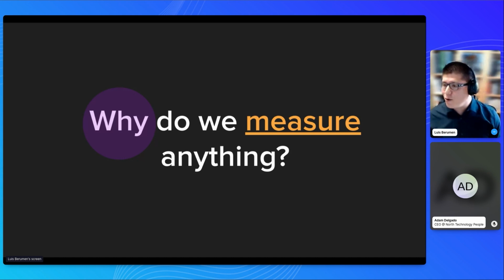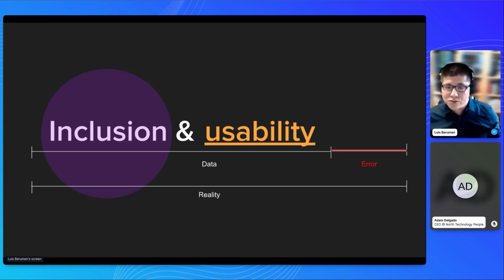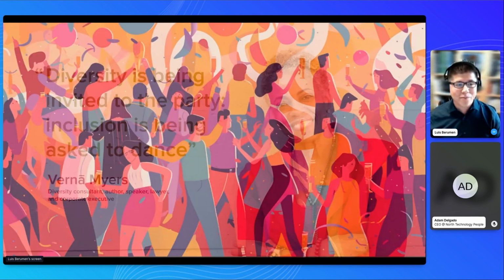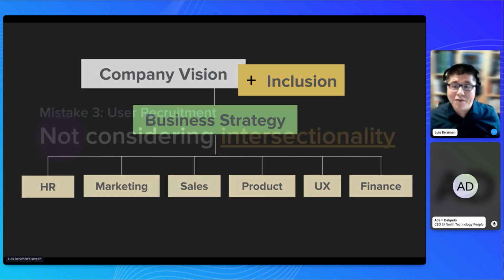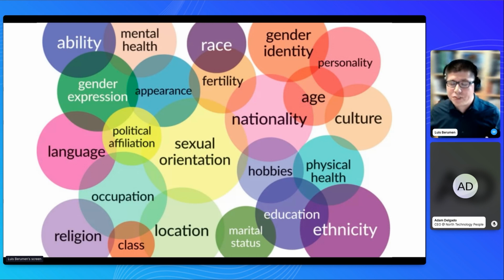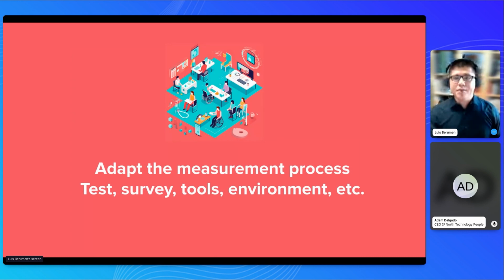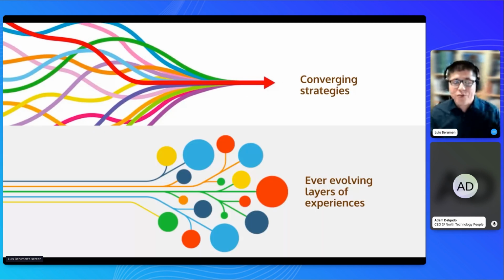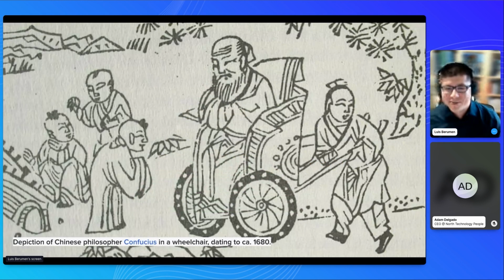Luis Berumen, Senior Designer, Enbridge- Common mistakes when measuring inclusion in usability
Presenter: Luis Berumen
Title: Director at CalgaryUX + Senior Designer at Enbridge
Presentation: Avoiding common mistakes when measuring inclusion in usability